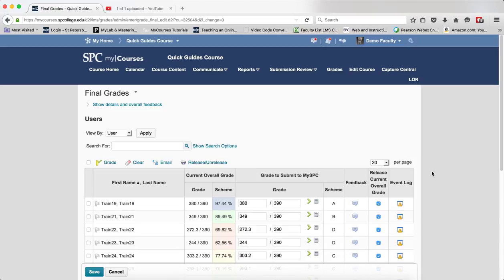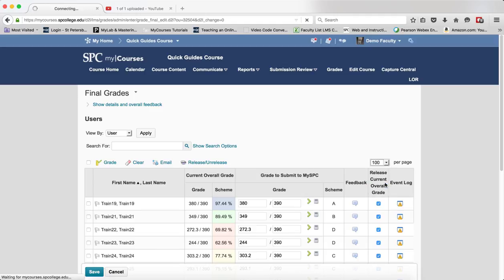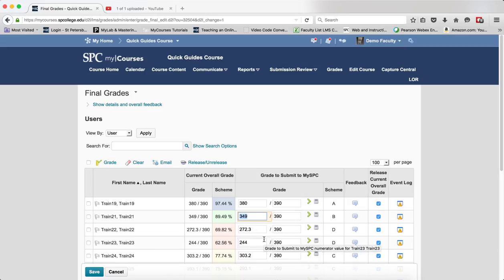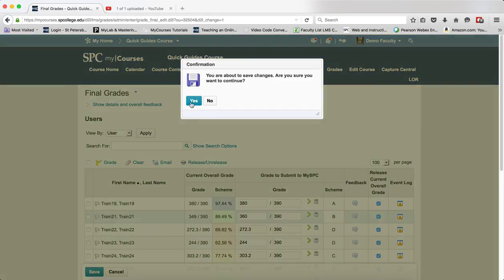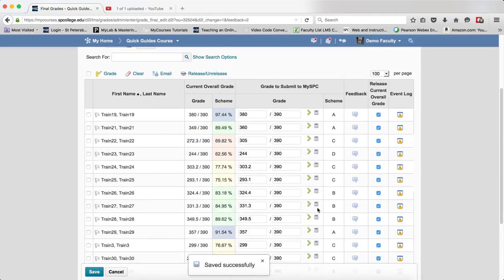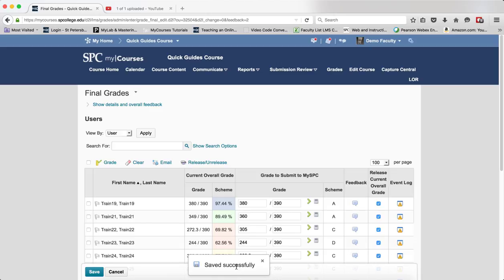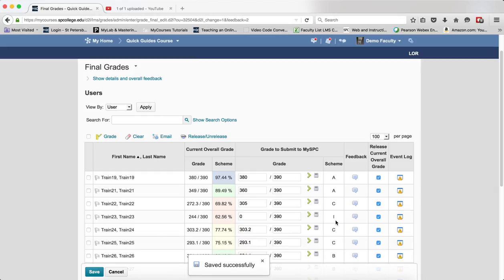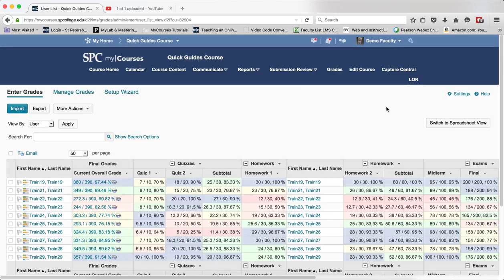Adjusting the Grade to Submit to MySPC